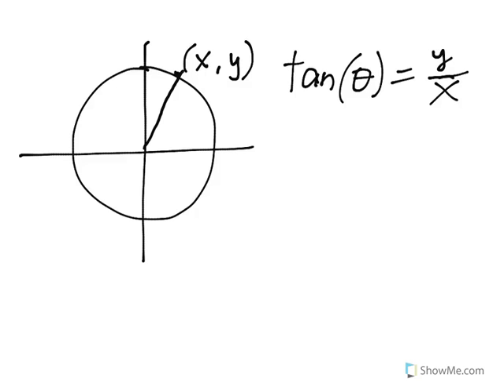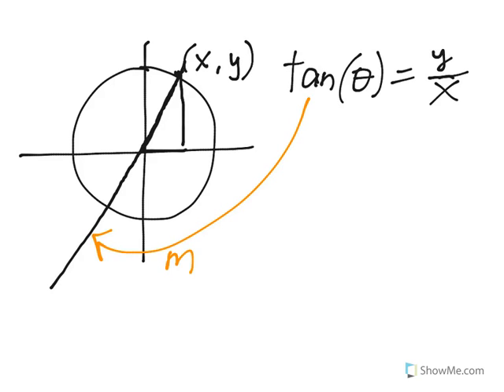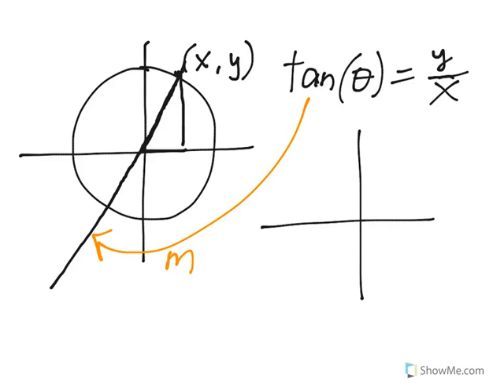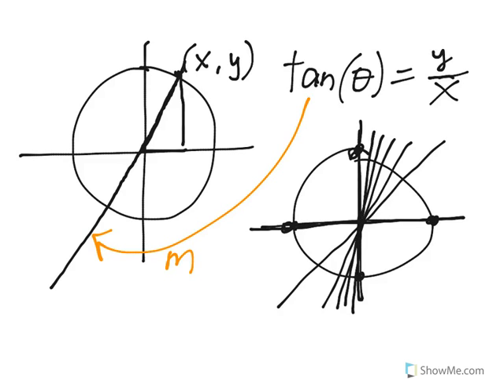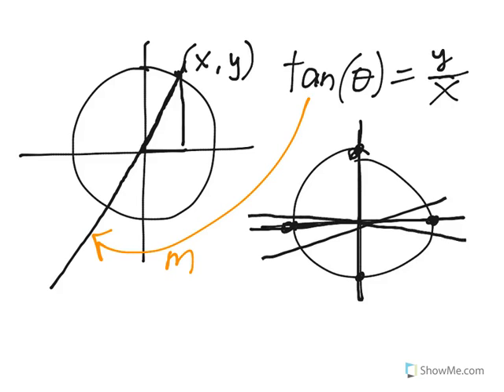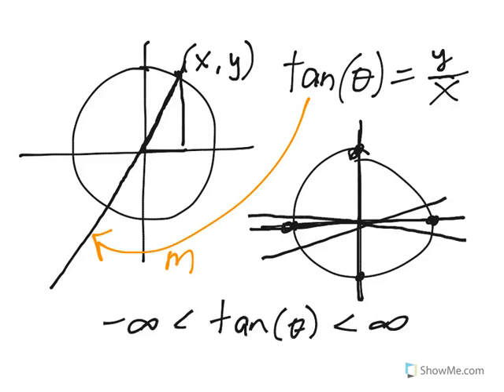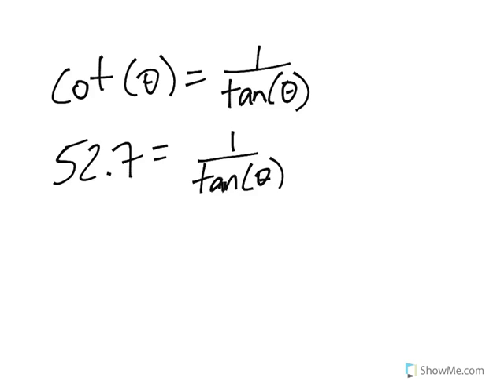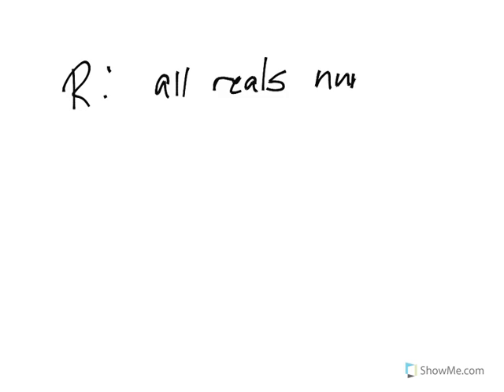Ranges for Tangent and Cotangent